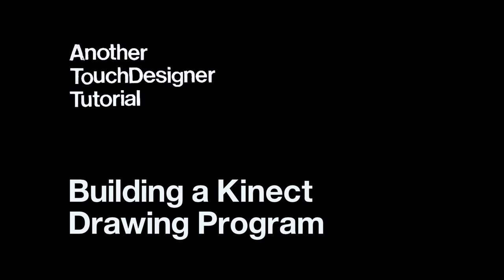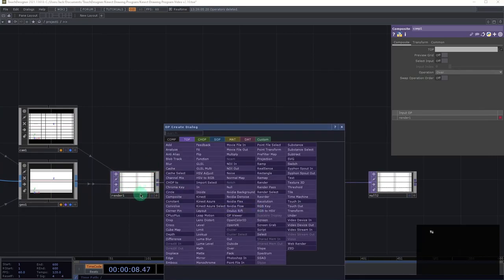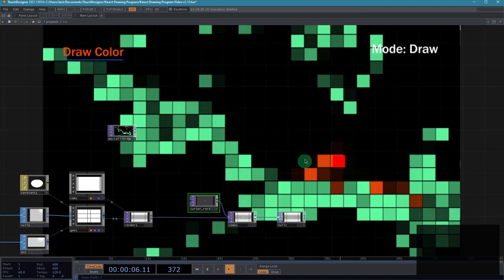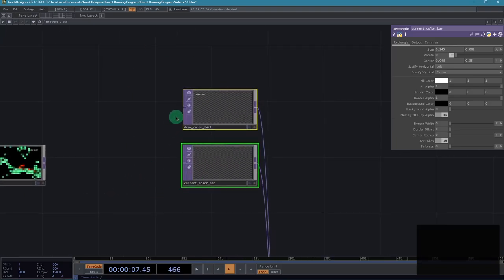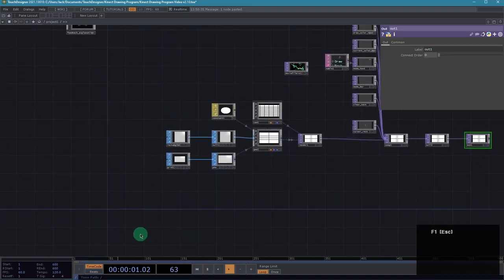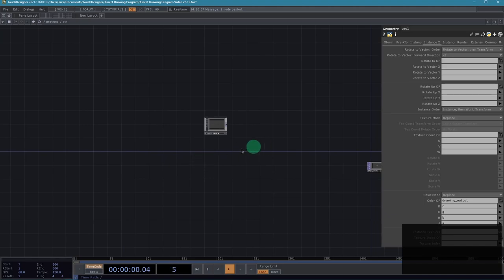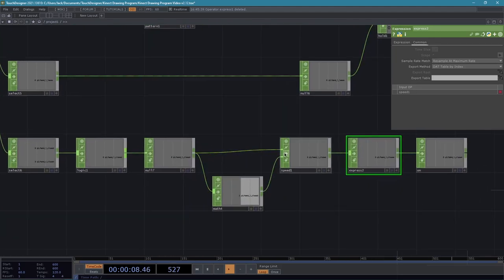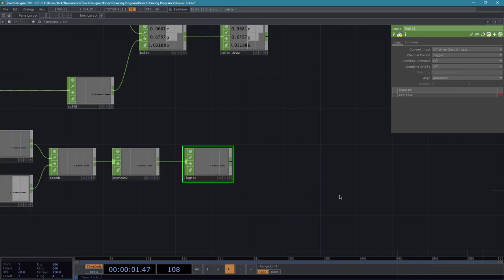Building a Kinect Drawing Program 🎨 🖌 - Another TouchDesigner Tutorial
In this video, we’ll work through creating a Kinect-based drawing program within TouchDesigner. The final program will include a variety of Kinect driven functions, including drawing, erasing, cursor movement, changing the draw color, and clearing the screen. We’ll also look at adding a user interface that gives important visual cues to help the user navigate and operate the program.

Tag your images/videos with the hashtag anothertdtutorial if you give this technique a shot, so that we can all see the results – looking forward to seeing what you create with this method!

00:00 Intro, Network Overview
04:30 SOPs, Render Pipeline, Instancing
07:53 Adding UI Elements
22:40 TOP Feedback Network Explanation
24:25 Building TOP Feedback Network
30:08 Adding Control w/ Kinect CHOP
34:47 Cursor Control
45:30 Color Control
51:10 Initial Erase/UI CHOP References
54:52 Erase/Draw Mode
1:01:02 Move Mode
1:07:25 Clear Function
1:09:45 Mode Text UI Element
1:12:45 Mode Switching Bar UI Element
1:20:07 Improving Color Selection Triggering
1:23:26 Color Set Bar UI Element
1:29:39 Closing Comments, Outro